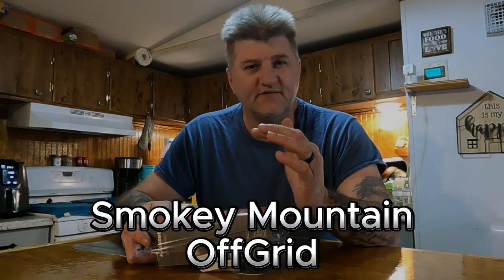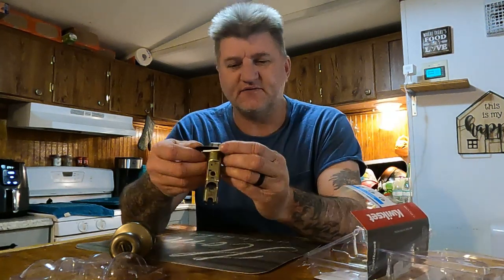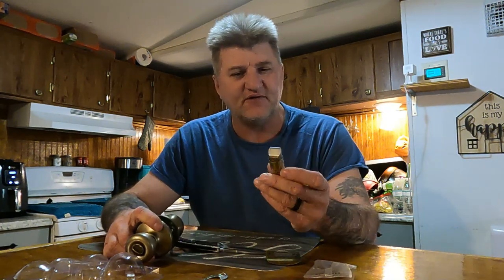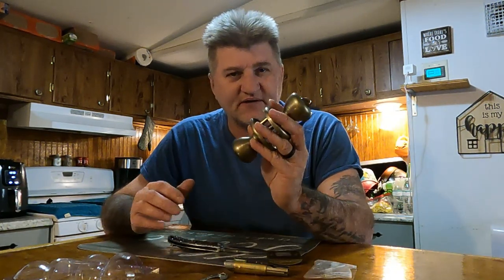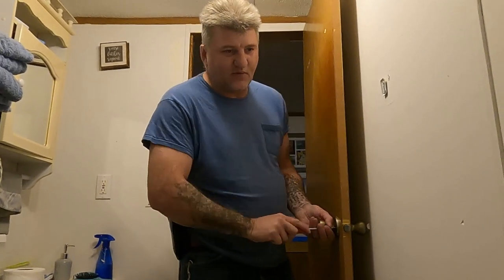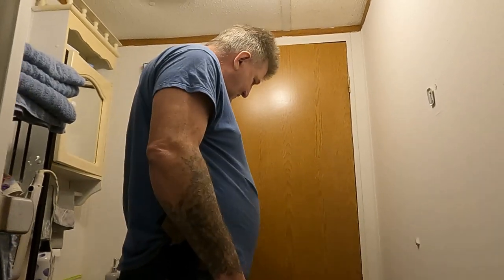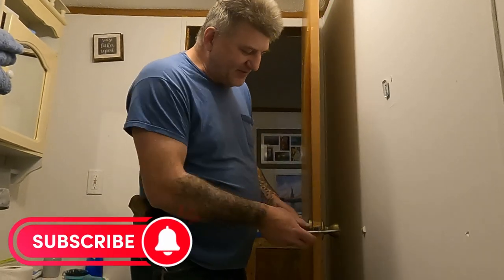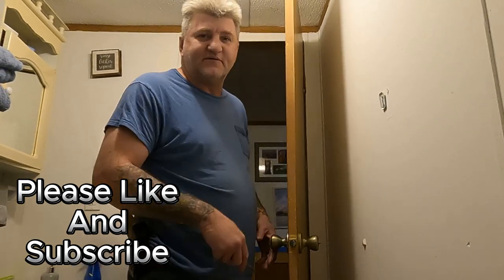Easy Mobile Home Door Upgrade Tips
We needed to replace our doorknob set on the bathroom door but couldnt find a mobile home knob...Here is the hack on how to use a standard door knob set